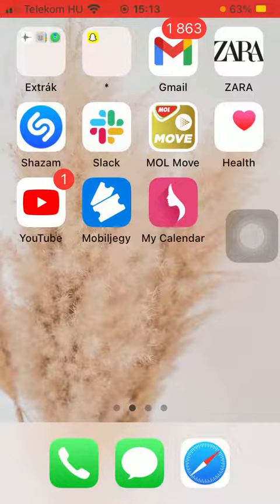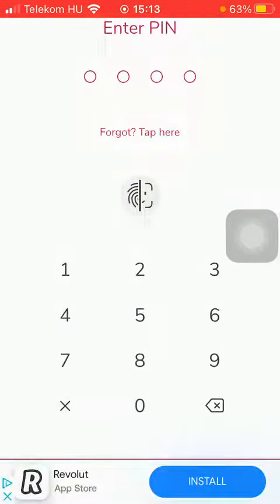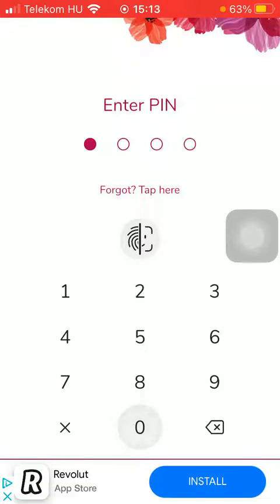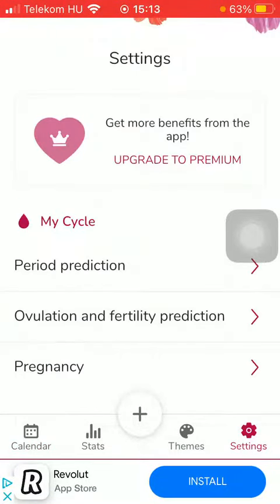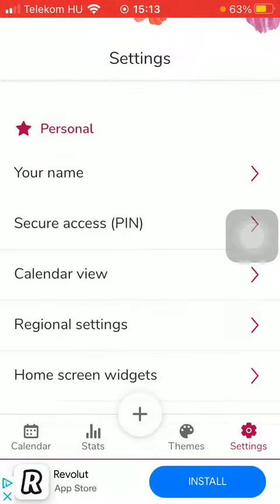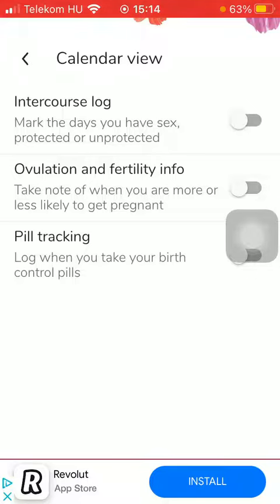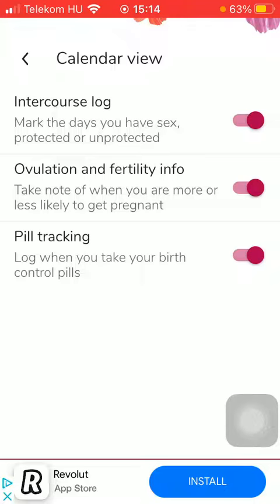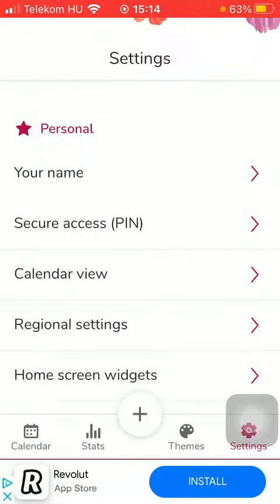How to set the calendar view options on My Calendar Period Tracker?